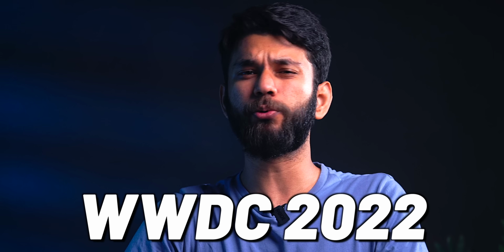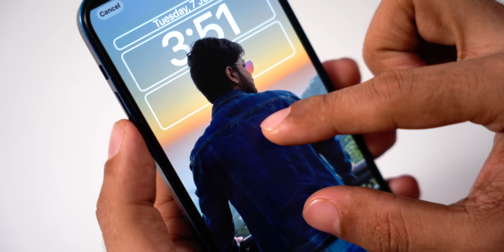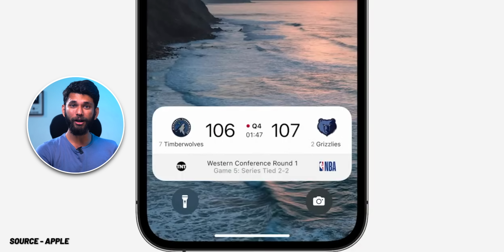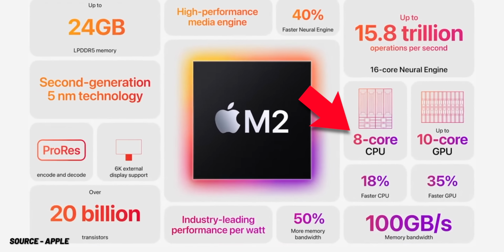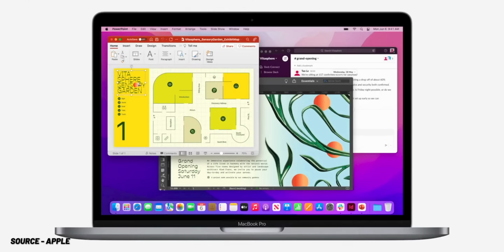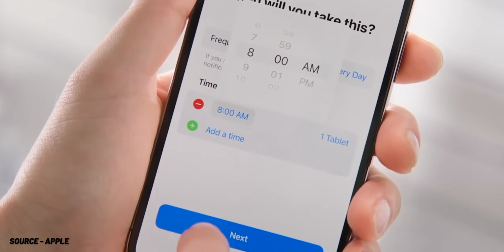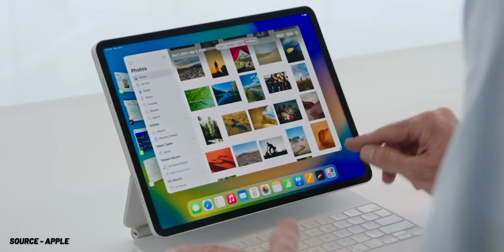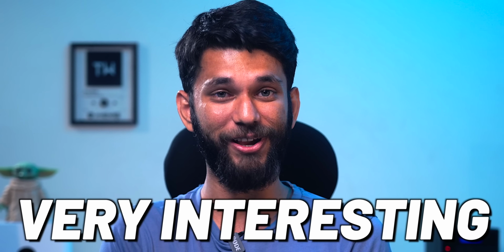Apple WWDC 2022 Highlights Under 7 Minutes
We are giving away Macbook Air M1 on Twitter. All you have to do is follow TechWiser on twitter and retweet this tweet

🌟  CHAPTERS 🌟

0:00 Intro
0:30 iOS 16
2:13 Macbook M2
3:40 Apple watchOS 9
4:15 macOS Ventura
5:19 Deskview
5:59 Conclusion

🌟  More Videos That You Might Like! 🌟

📺 Amazon Prime

📷 Camera 1:

Sony A7iii
Sony 50mm F/1.8

📸 Camera 2:

Canon 200D

💡 Lights and Softbox:

Godox SL60W Lights
Godox Softbox

🎙 Microphones:

Rode Wireless GO II
Maono AU-A04
Blue Snowball iCE

🎧 Headphones:

Sony WH-1000XM3
Sony WH-1000XM4

💻 Editing Machines and Monitors:

2021 Apple iMac
2020 Apple MacBook Air M1
LG 25-inch UltraWide

💿 SSD:

Samsung T5

🥍 Tripods:

Manfrotto MT055XPRO3

🌟 Team TechWiser 🌟